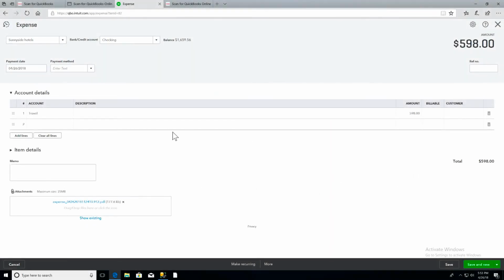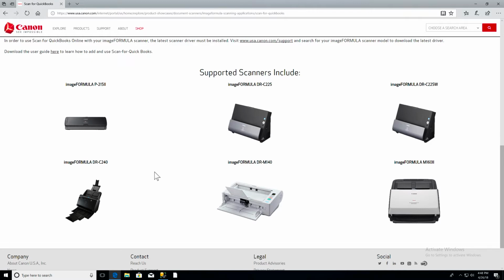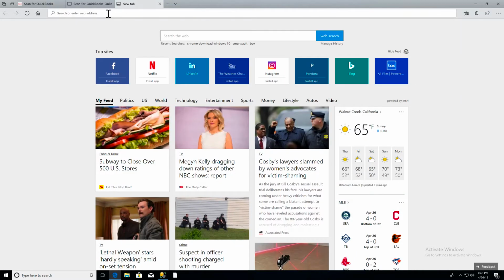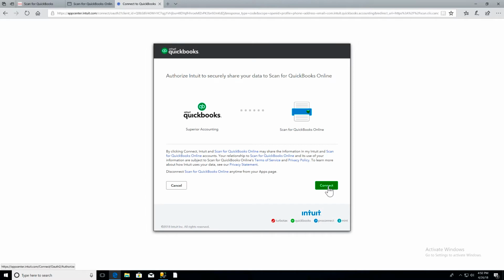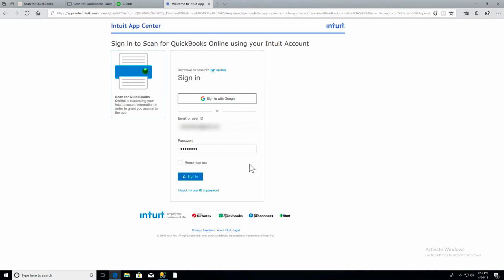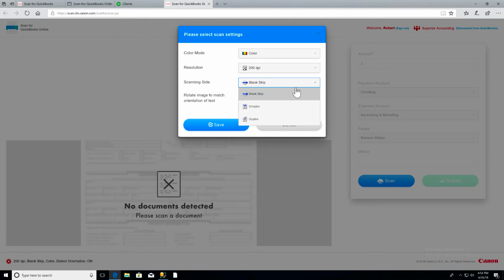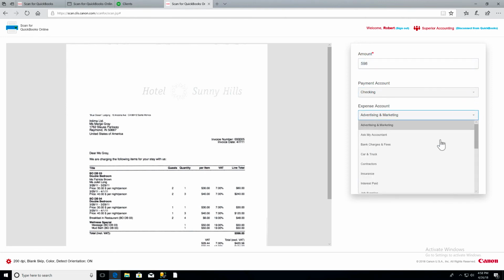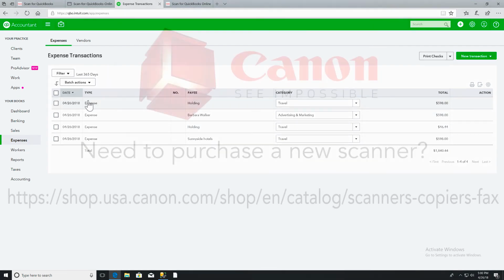Canon's Scan for QuickBooks Online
Canon’s Scan for QuickBooks Online allows you to scan directly into new expense transactions in your QBO account using your Canon ImageFORMULA scanner.

You can get the Scan for QuickBooks Online app from the Intuit Apps Store

You can find the hardware and software requirements in the Scan for QuickBooks user guide

Once you have the Scan for QuickBooks Online app connected to your QuickBooks Online account, you can log into it from inside your QBO account or you can log into the Scan for QuickBooks Online app using your Intuit ID
You can learn more about Canon high speed document scanners